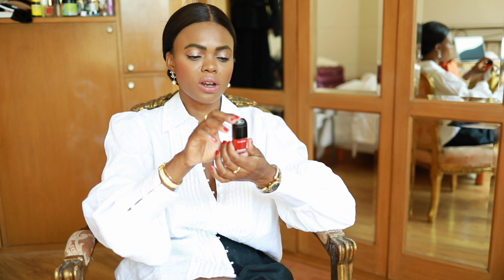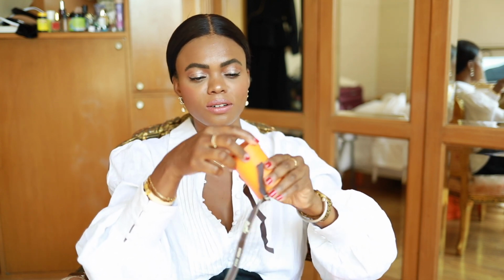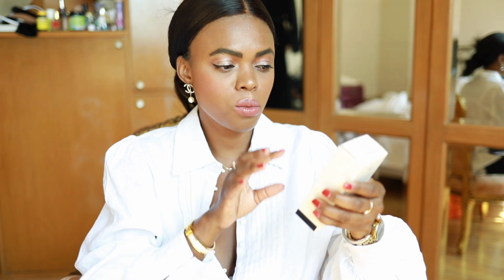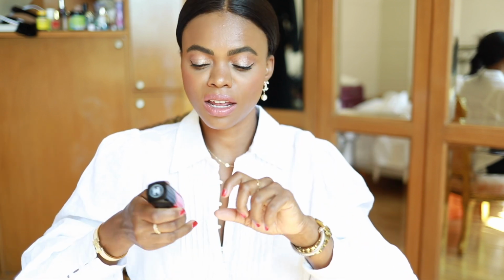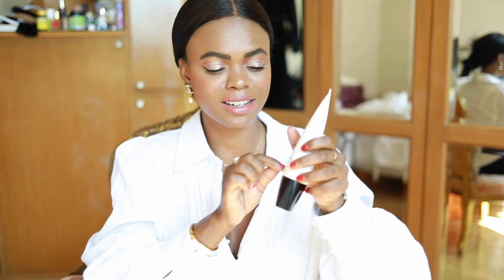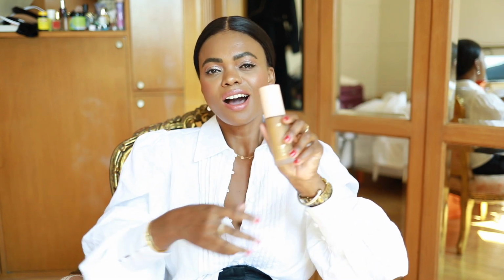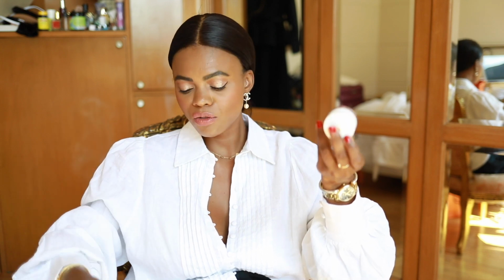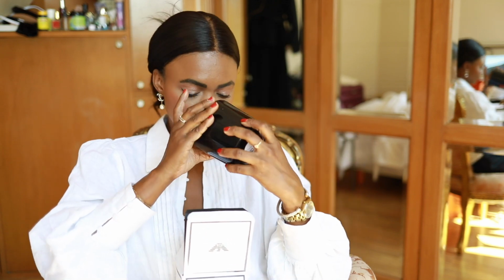LUXURY BEAUTY HAUL, HERMES, CHANEL, DIOR...| DadouChic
Bonjour everyone & welcome back to Dadouchic!

My Jewelry : Description of the pieces I wear.

~~~FASHION & PRODUCTS MENTIONED IN THE VIDEO~~~
WEARING:
CHANEL EARRINGS
LIPS: HERMES EPICE LISPTICK

HERMES TWILLY
CHANEL WATER TEINT
CHANEL BRONZER
CHANEL MOUSSE CLEANSER
CHANEL LE GEL CLEANSER
CHANEL POLISH 510
CHANEL LES BEIGE POWDER 40
DIOR CONTOUR
DIOR VANILLE PERFUME
DIPTYQUE CANDLE
TOM FORD EYE
CHARLOTTE TILBURY BELLA SOFIA

~~~BEAUTY ~~~
RISEWELL DISCOUNT: DADOUCHIC10

EQUIPMENT
Vlogging camera
Photos & profesional video

BLOG-regular updates for outfits,recipes,beauty, etc..

Xoxo,Rose